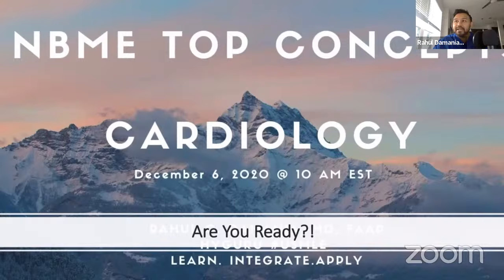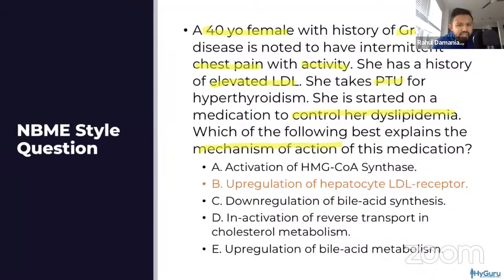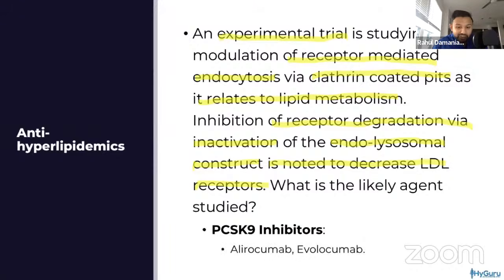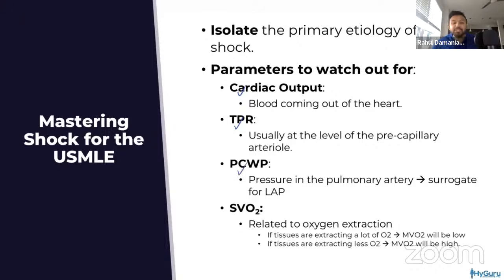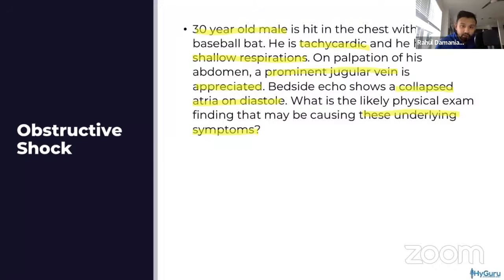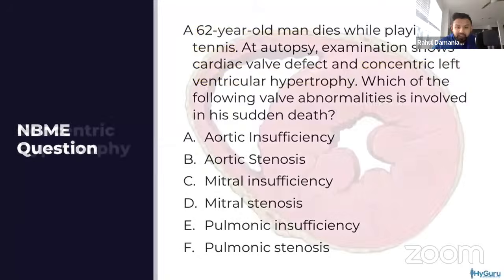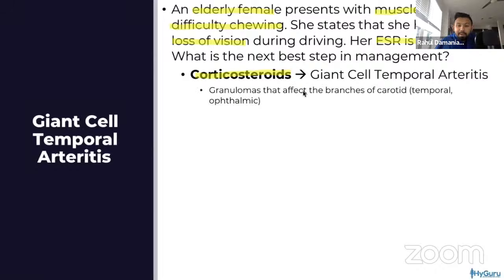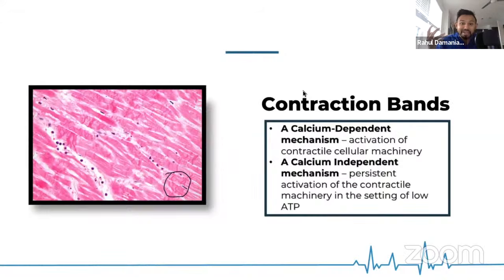Top NBME Concepts - Cardiology (USMLE Step 1)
This is [PART 1] of my NBME Top Concepts for the USMLE Step1 webinar series which will be covering concepts in a SYSTEMS-based, active recall manner.

💻 USMLE Step 1 Pass Fail course [with mapped UW questions!] (2023): hyguru.teachable.com

This video covers the following top NBME concepts for Cardiology:
- Audio Check (5:44)
- Introduction (5:45)
- DiGeorge Syndrome (12:24)
- Branchial Pouch Derivatives (15:25)
- Lipid Lowering Drugs (19:16)
- Shock (34:02)
- Thermoregulation (prolonged cold state) - (57:45)
- S3, S4, HOCOM, DCM, murmurs - (1:00:58)
- Vasculitis (1:09:49)
- Post MI Complications (1:14:33)
- Test Taking Strategies Masterclass (1:22:13)

✅ Here is a list of the top 100 concepts which appear frequently on many NBMEs:

🔥 HyGuru USMLE Step 1 Pass Fail Course
📍 A unique, active-recall, high-yield, integrative course to help you optimize your performance & studying for the USMLE.

🔥 USMLE Test Taking Strategies & Productivity | Notion Study Schedule:
📍 Brings a "1-on-1 tutoring-like" to the comfort of your study space; videos dedicated to helping you create an effective study plan & understand the principles of test-taking so you can optimize your Qbank & NBME scores prior to exam day! Here's the link (comes with a customizable USMLE study schedule on Notion!):

✌🏼 USMLE Step 2 CK Rapid Review:
📍 High-yield vignettes synthesized from each of the clerkships:

MY FREE USMLE COURSES (you get a certificate at the end 😅)
🎓   USMLE Step1 NBME Top Concepts
➡️. register with your .edu email!

Also, if you would like to have some high-yield notes which follow the videos exactly

My mentor and I host a weekly podcast where we discuss all this Pediatric Critical Care, some great management pearls & basic science correlates. You can find it by searching “PICU Doc on Call” on any podcast app (eg: Spotify, Apple Podcasts, Google Podcasts etc).

ABOUT ME
I am a pediatric critical care physician passionate about inspiring the next generation of medical students. My goal is to deliver an active-recall based, engaging high-yield review so you rock your USMLE! I would love to connect with each and every one of you so definitely reach out!